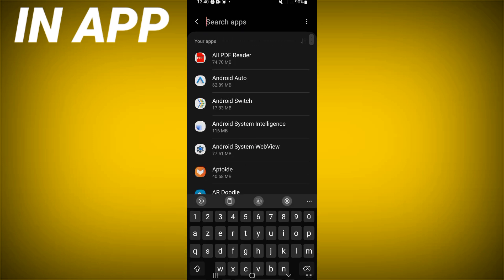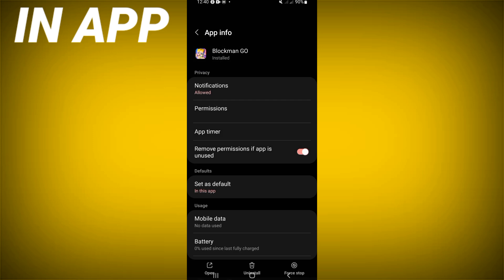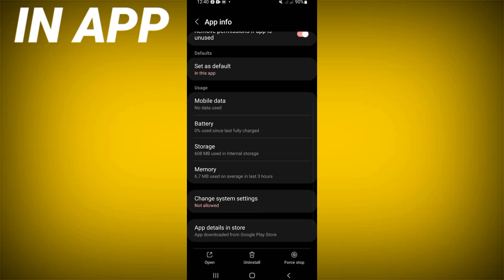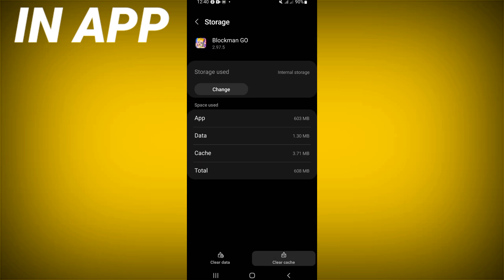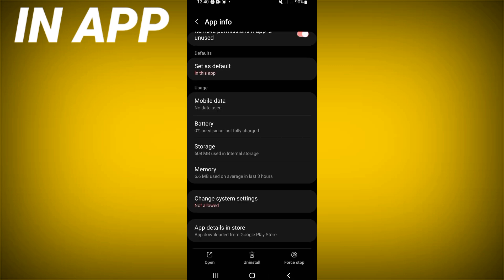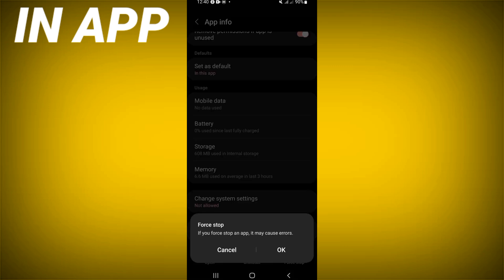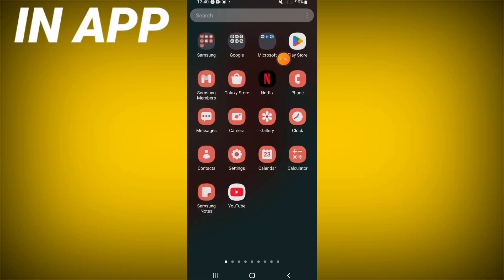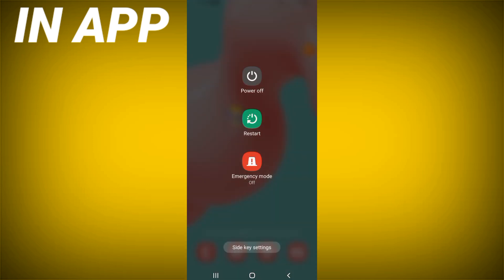How To Fix Blockman GO Game App Loading Problem | Step By Step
inapp